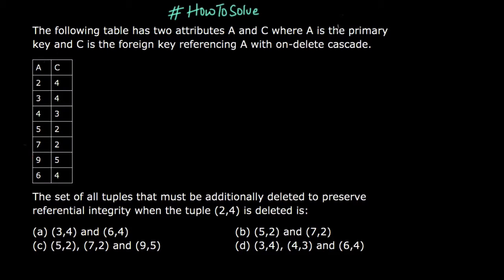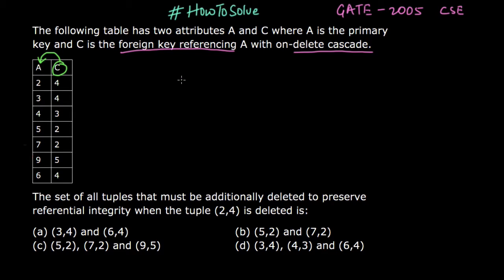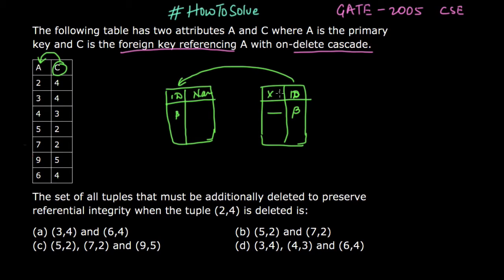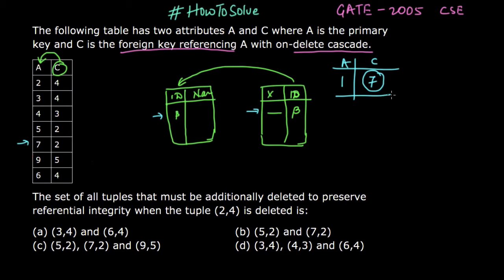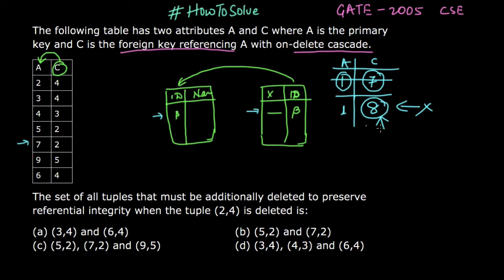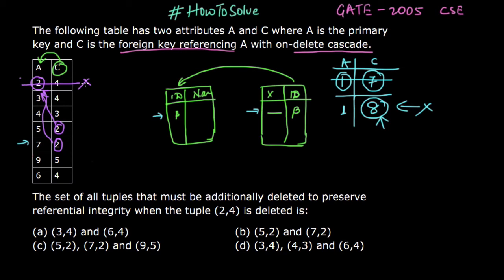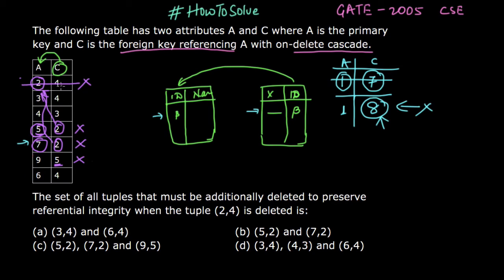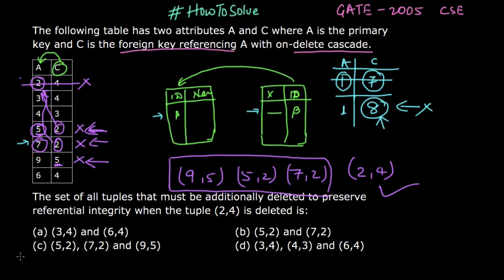Example on foreign key constraint and delete cascade